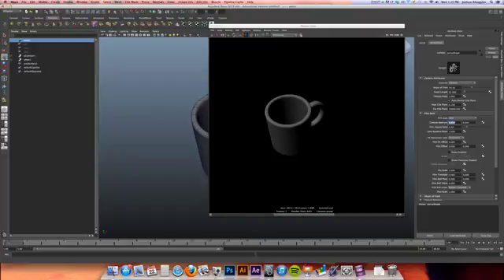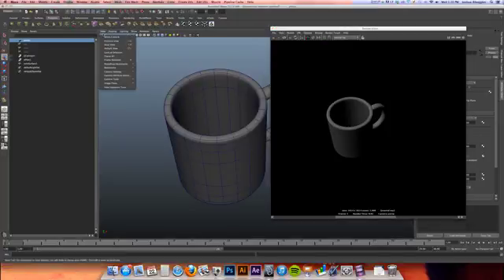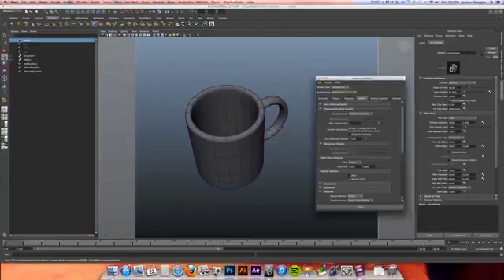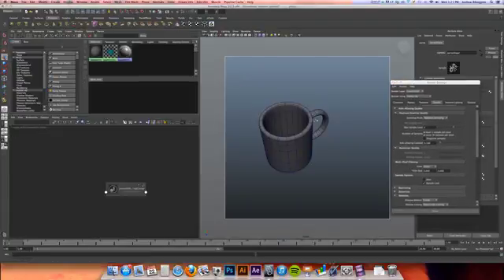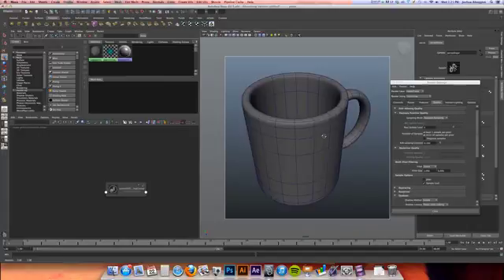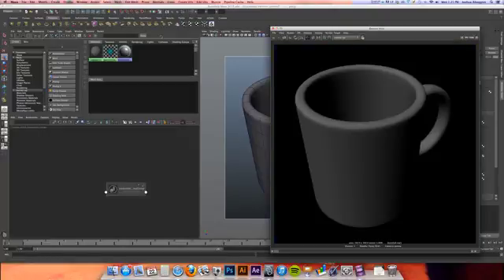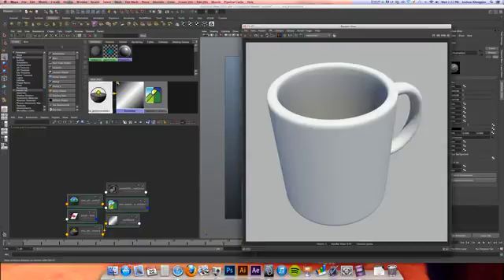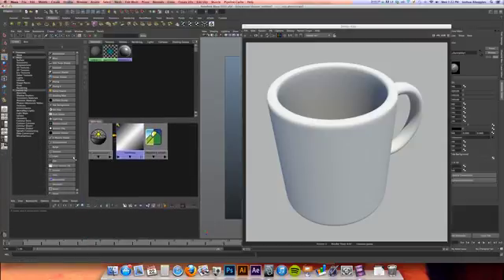Mental Ray rendering clip6